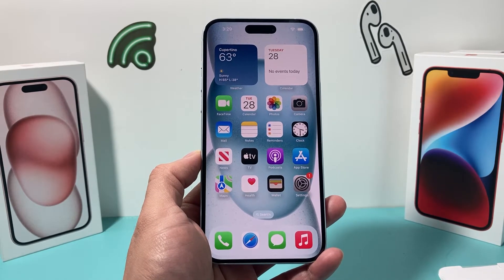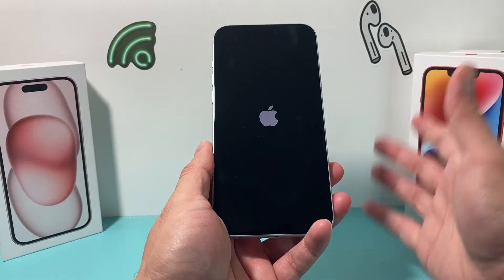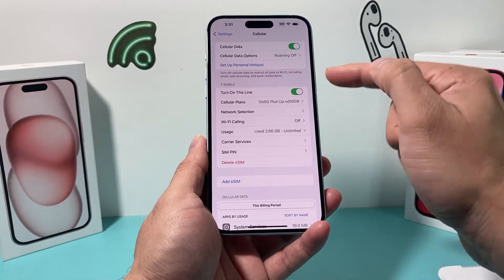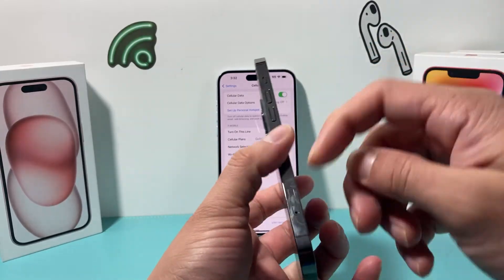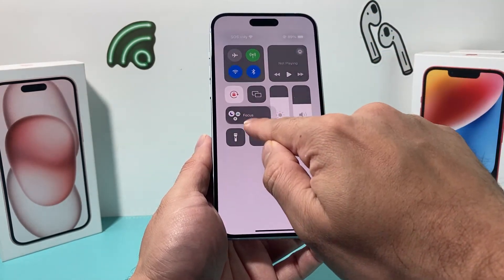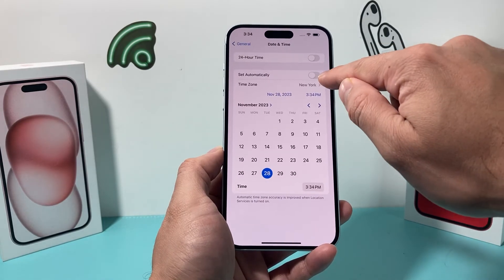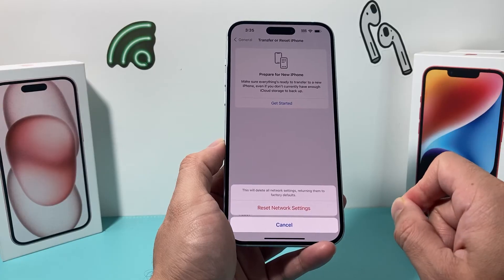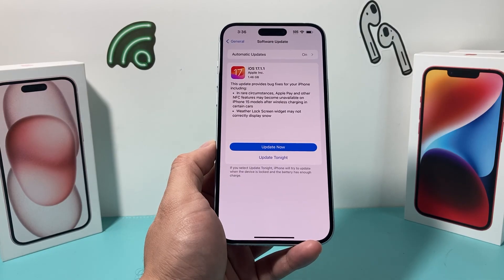Can’t Make Phone Calls After iOS 17 Update (FIXED)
Can't make phone calls after iOS 17.1.1 update? Or can't receive calls after iOS 17 update? In this video we walk you through all the troubleshooting tips and tricks you need to know in order to fix iPhone that won't make call phone calls or won't receive phone calls.